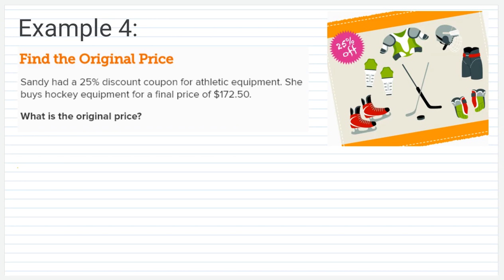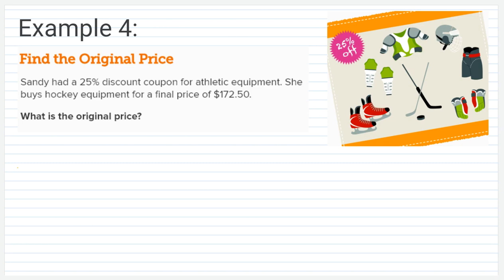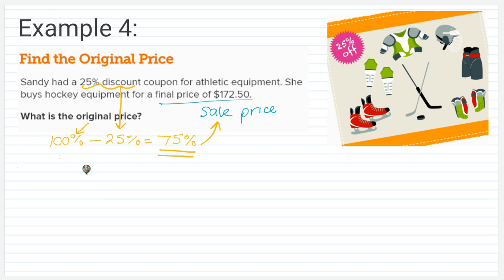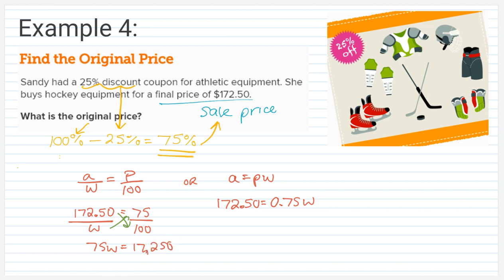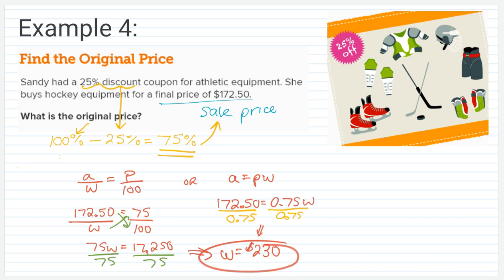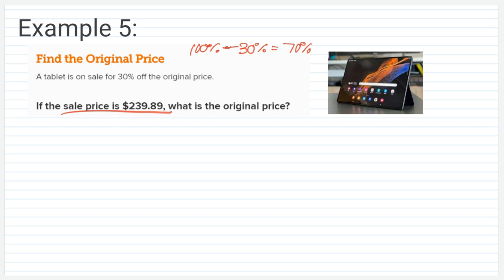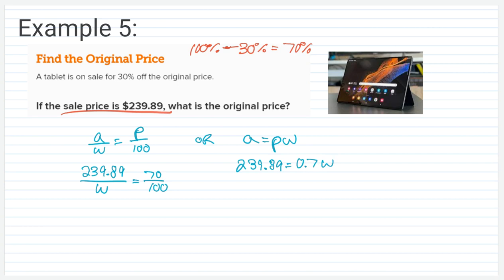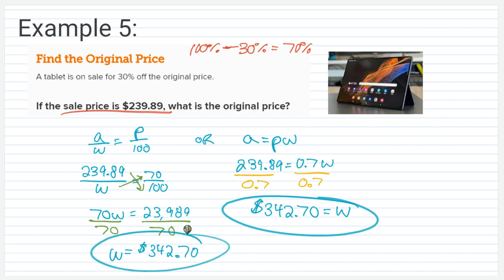Discounts (Percent Problems), Part 2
In this video, I go through 2 examples on calculating the original price BEFORE a discount.